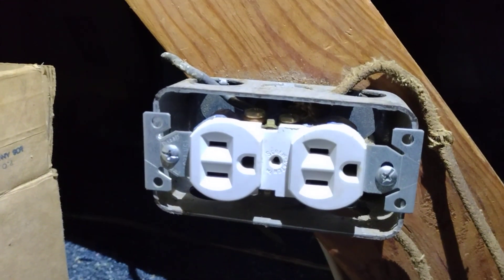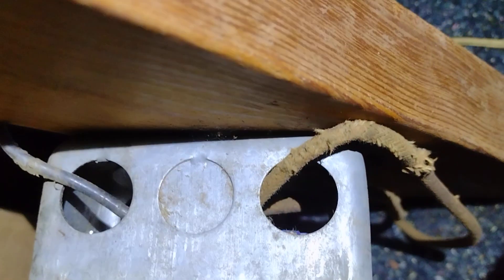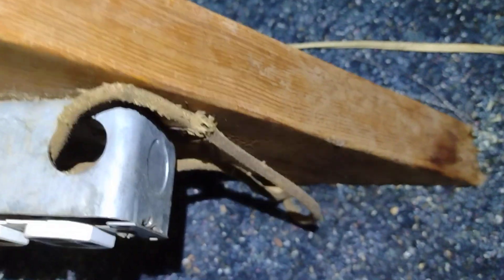more electrical adventures in this house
perfectly safe, totally up to code wiring